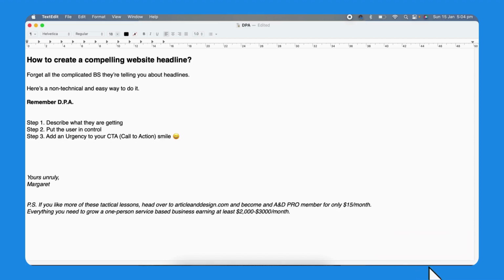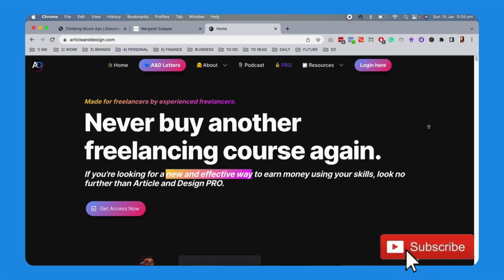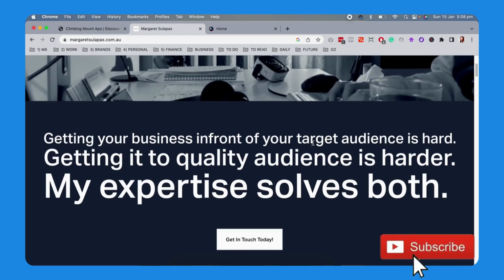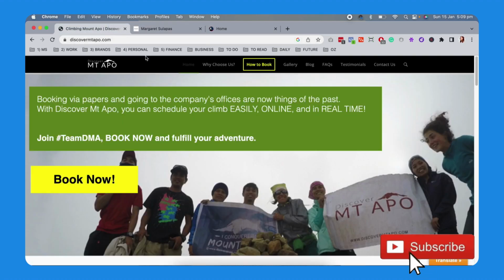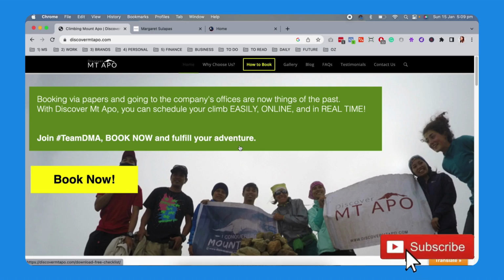How to create an effective headline for a website? 🛑 3 STEPS 🛑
How to create an effective headline for a website? Using 3-STEPS  by Article and Design.

If you're looking to build a business doing what you love to do without the need to hire employees and unlock time for family and loved ones;
make money in the process, this is a great opportunity for you.

For serious {or aspiring} freelancers who want to earn more, GET PAID OFTEN without burnout.

00:00 Introduction
00:18 What headline copy I should use as a freelancer?
01:35 The D.P.A. Strategy for a compelling website headline
03:09 Website sample #1
05:32 Website sample #2
07:07 Website sample #3
09:05 Remember the D.P.A.

eye-catching headline examples
website headlines examples
website headline generator
headline writing rules
best website headlines examples
how to write a headline
How to create a compelling headline for a website?